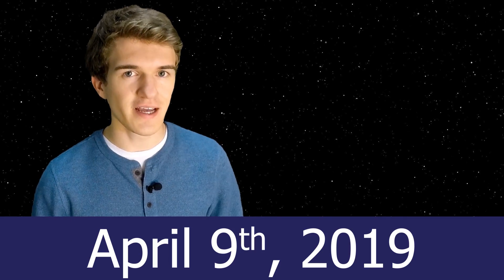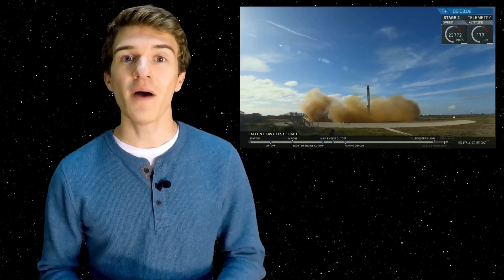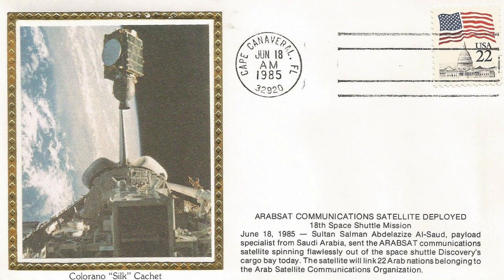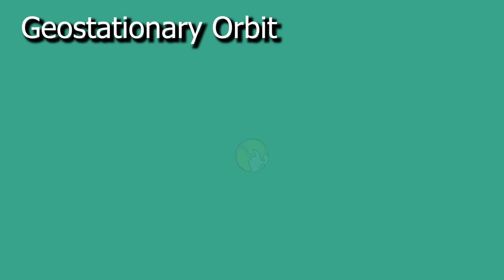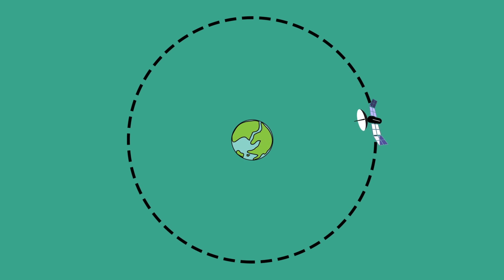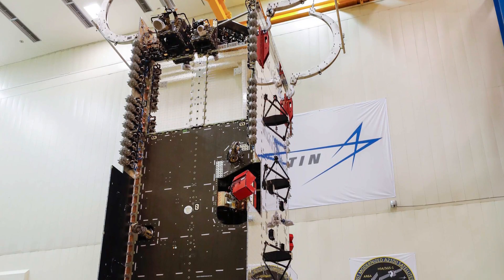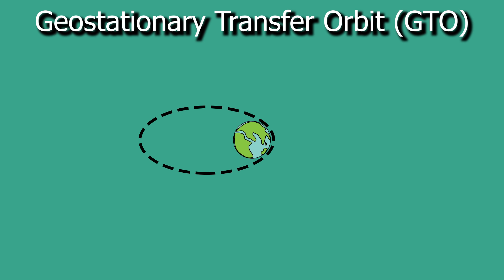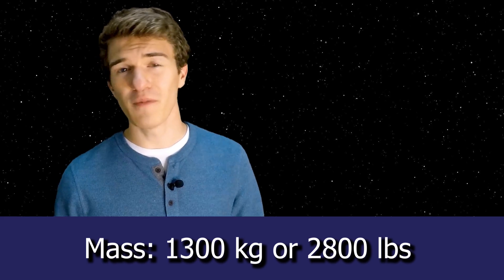What is the Falcon Heavy launching into Space? What is a Geostationary Orbit? April 2019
What is onboard SpaceX's Falcon Heavy? Where is this satellites final destination? What will it be doing there? These questions are what we discuss in this video!

This time there will be no 'Falcon Heavy Roadster' inside, but rather, it will be sending an operational satellite. This satellite is called Arabsat 6a. Arabsat is an organization that is focused on improving communication services to Arab nations.

Arabsat 6a will be operating in a Geostationary orbit around the Earth. But the SpaceX Arabsat 6a launch will only take it partly to that final orbit, it will drop it off in a Geostationary Transfer Orbit. The video includes Geostationary Orbit animations and Geostationary Transfer orbit animations. Both try to explain the importance of such an import. (Mainly observations over a particular area on the Earth's surface)

SpaceX Falcon Heavy Launch is currently scheduled to take place on April 9th, but could be postponed.

Here at Martian Wolf, we aim to learn about different technologies that enable us to make incredible scientific discoveries about space exploration!

Will there be an April Falcon Heavy Launch? Let's hope so!